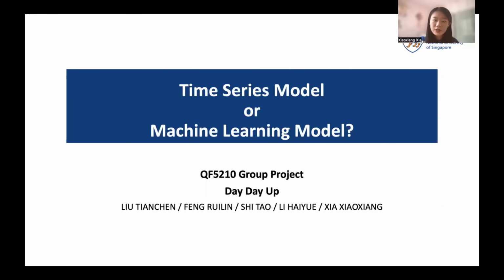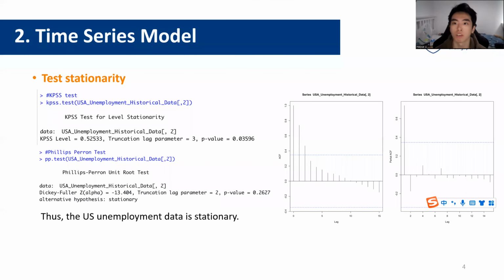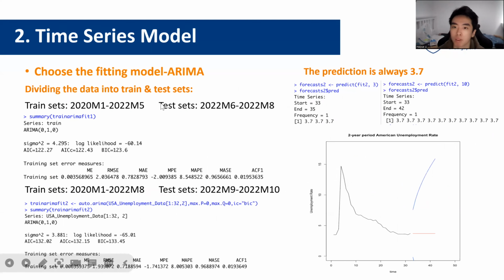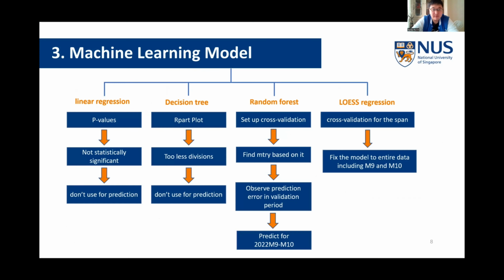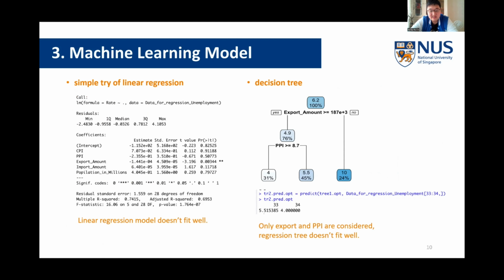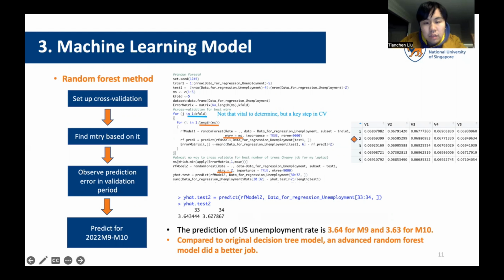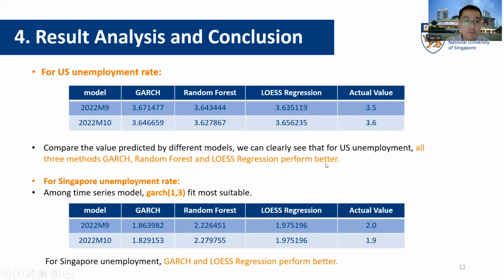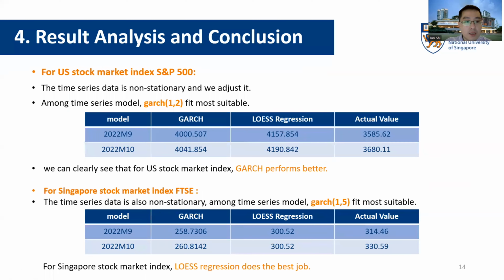NUS Master in Quantitative Finance QF5210 Group presentation：Time series or Regression?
A research project based on choices of the model on the stock index and unemployment rate data